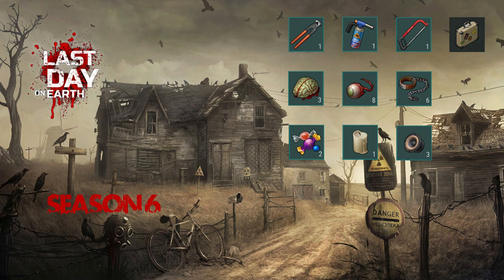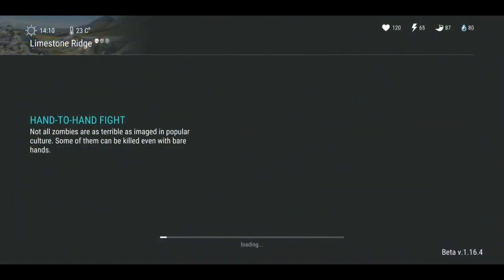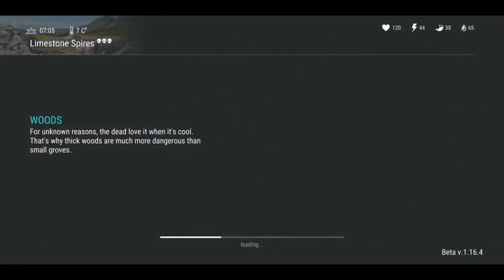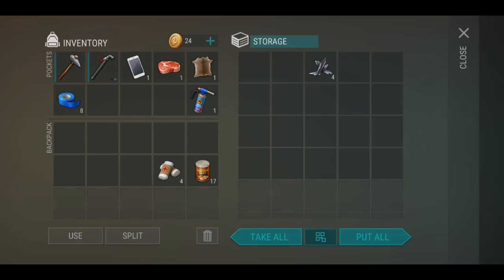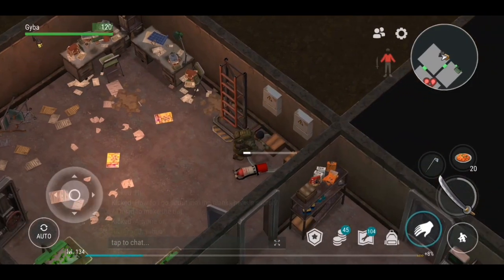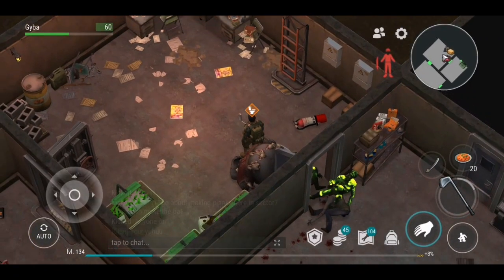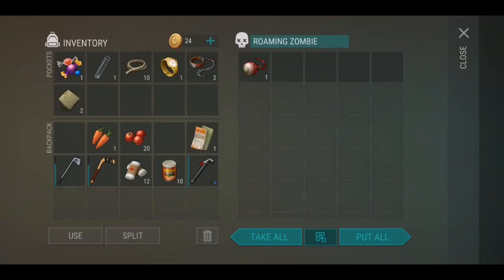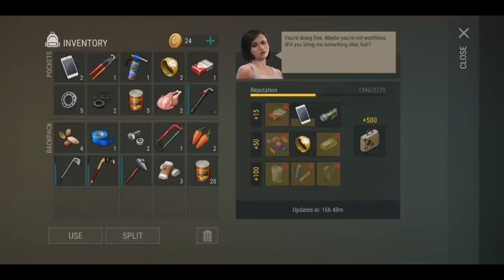How to get the Gas Cutter, the Hack Saw, the Nipper or the Suitcase | Last Day on Earth | Idea Bag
In this video, I will show you how to get all items you need to increase your reputation level in the Settlement of Last Day on Earth Season 6.

- Gas Cutter
- Hack Saw
- Nipper
- Zombie Brain
- Zombie Eye
- Zombie Collar
- Raider Map
- Candies
- Candles
- Broken Speaker
- The Suitcase